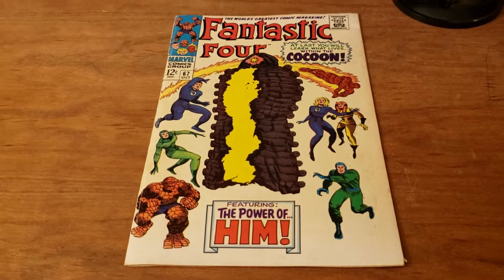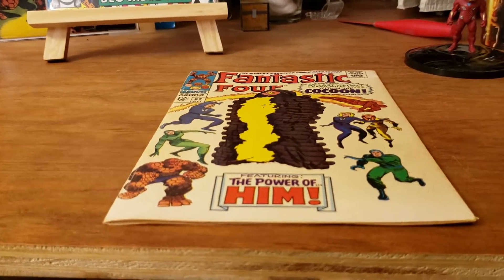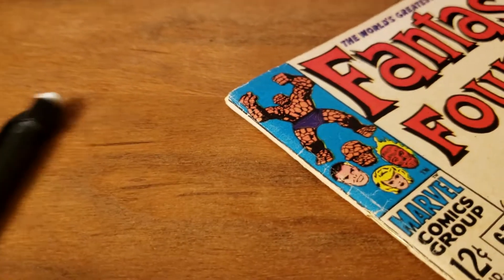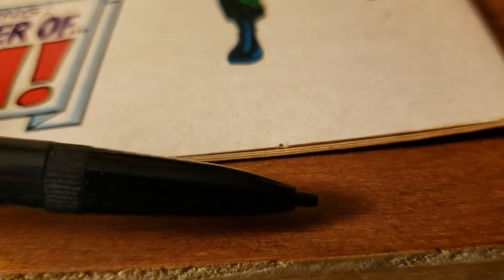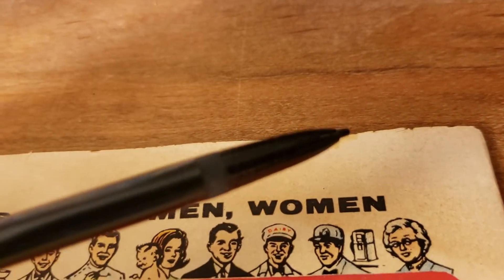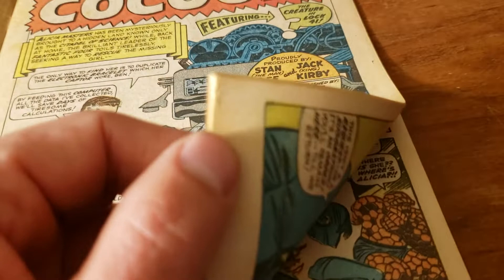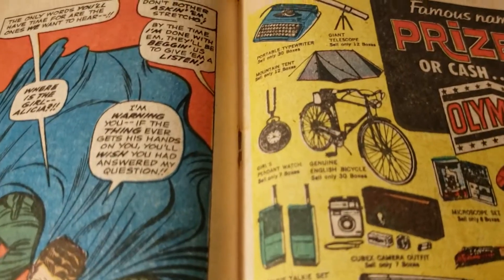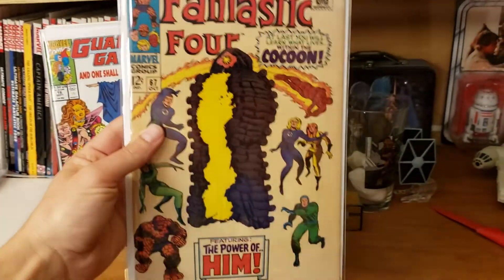Name That Grade! Episode 1